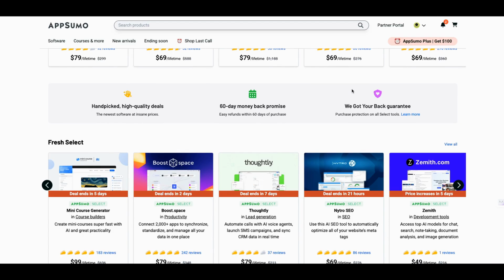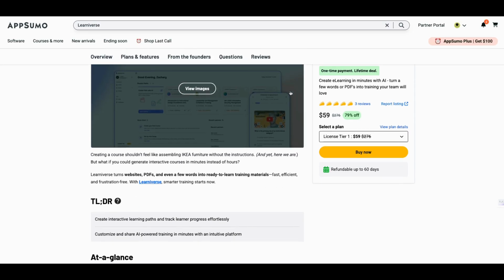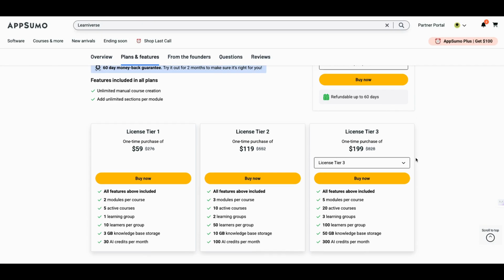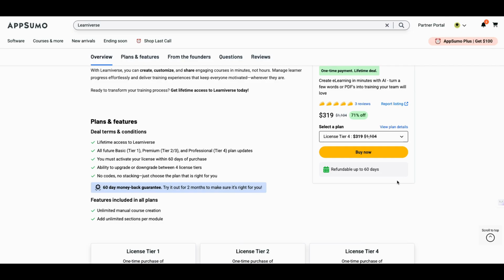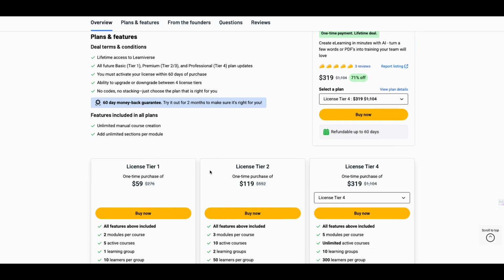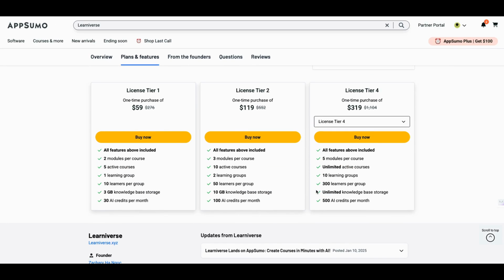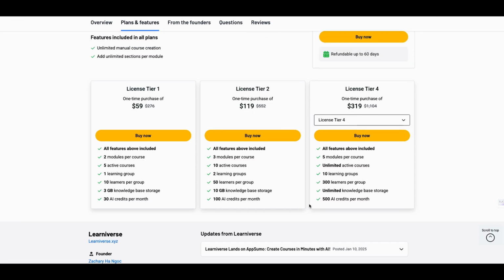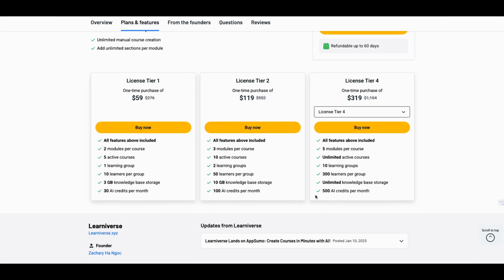Appsumo's BEST KEPT SECRET for Creating Courses FAST!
🚨 Stop wasting your time creating courses the hard way! Meet my Wednesday Winner: Learnverse – the tool that can create entire courses in just 45 SECONDS! 🕒 This is hands-down the fastest and most efficient course creator I’ve ever used, and I’m breaking it all down for you in this video. 💡

GET IT FOR A ONE TIME COST NOW WHILE IT"S AT THIS PRICE

🔥 Whether you're into digital marketing, small business coaching, or online coaching, this tool is a gamechanger. Learnverse combines AI-powered innovation (built from the ground up using LLMs like ChatGPT) with the ability to integrate YouTube videos, PDFs, and even your own knowledge base to build custom courses faster than ever. Say goodbye to wasting tons of time and credits on outdated tools. I’ve used everything from Unschooler to Mini Course, but nothing compares to this!

Here’s why Learnverse is a LIFE TIME DEAL you don’t want to miss:
- ⏱️ Create full-blown courses in as little as 45 seconds.
- 💰 Save on AI credits – just 5 credits per course (compared to 15-20 on other tools).
- 📚 Build a personalized learning university with your own content library.
- 🚀 Perfect for scaling your digital growth hacks and small businesses.

👉 **Want to know why I’m going all-in on this tool?** Learnverse is a future-proof investment with insane potential. Tools like these don’t stay cheap forever – just like Mini Course went from $39 to $$$ over the years. If you're serious about growing your business or leveraging digital tools for online coaching, this is your moment.

💥 Plus, I’ve got exciting news: Zach (yes, the man behind Learnverse) will be live on the channel Monday at 12 PM PST! Don’t miss this exclusive look into the vision behind the tool and what’s next for it.

📢 **Pro tip:** If you're a HackPack 4 member, get ready for an exclusive breakdown where I’ll combine Learnverse, Mini Course, and other top tools into something next-level. Don’t miss it on HackPack TV!

🔥Saas Tool Recommender is now Live. try it out